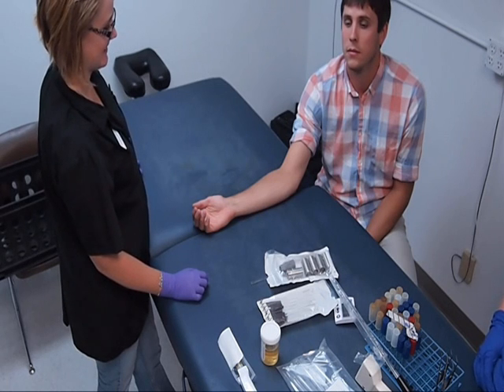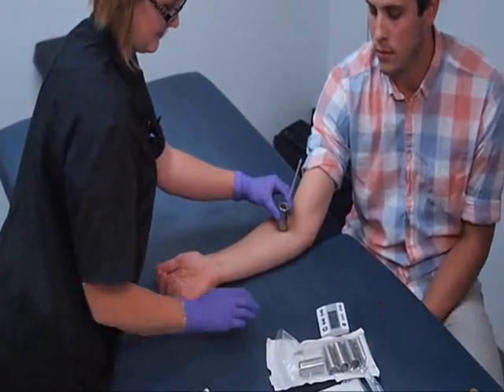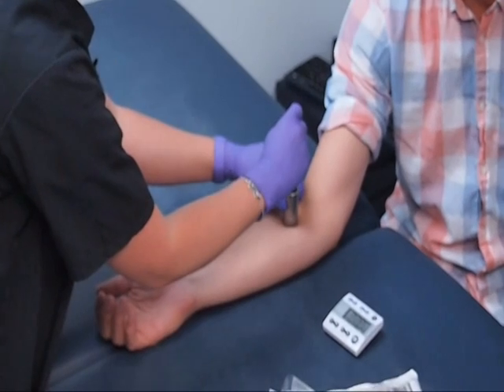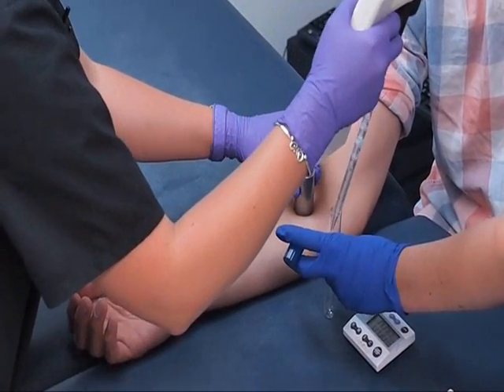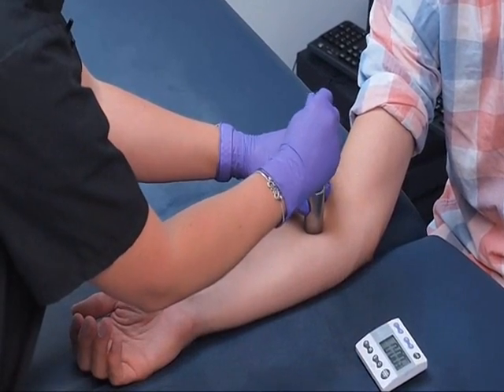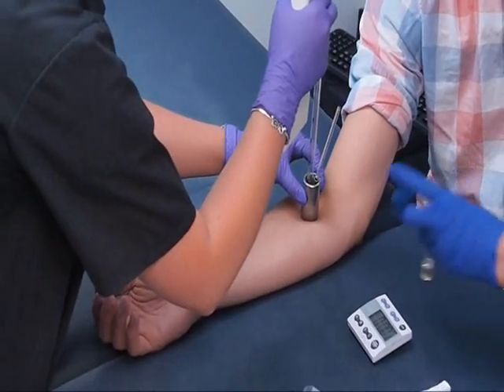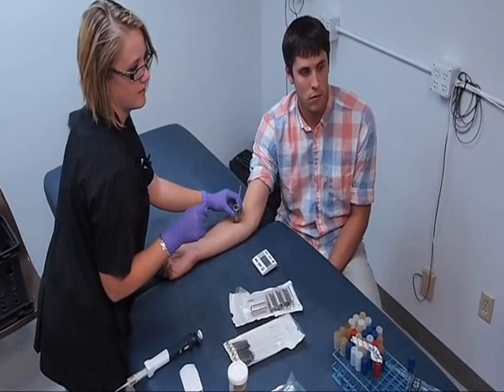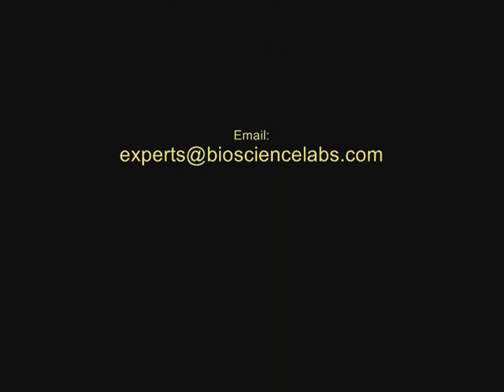BioScience Laboratories Cylinder Sampling Method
This video show the cylinder sampling method (aka cup scrub method) used in the testing of antiseptic skin cleanser products, such as pre-op preps, surgical scrubs, and other topical antimicrobial products for infection control in a healthcare setting.  The method is performed by the BioScience Laboratories scientific staff according to Good Clinical Practices (GCPs).